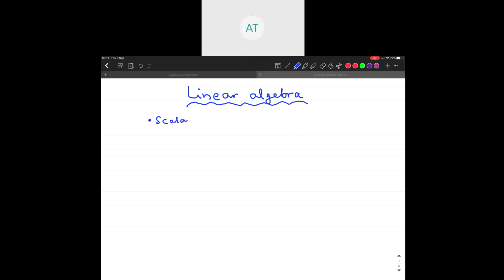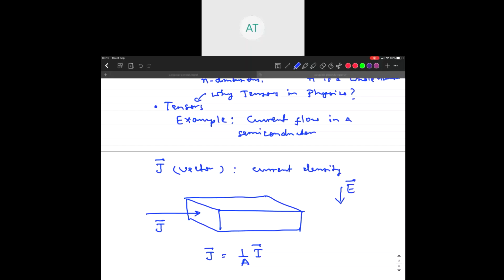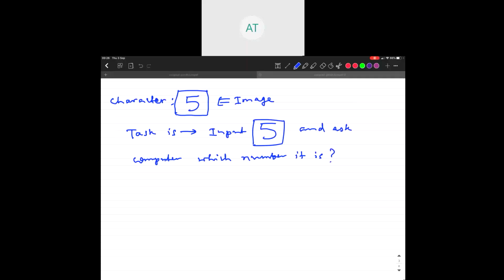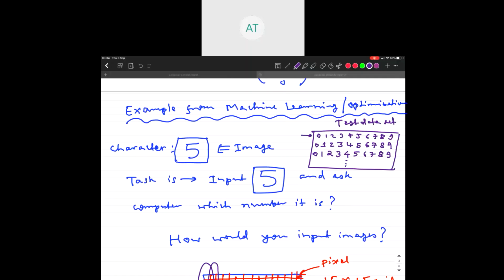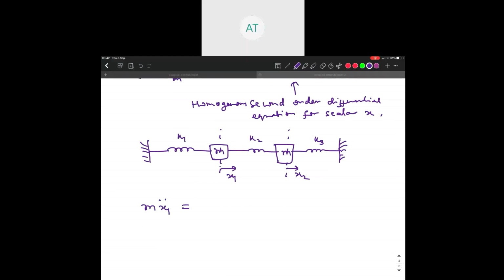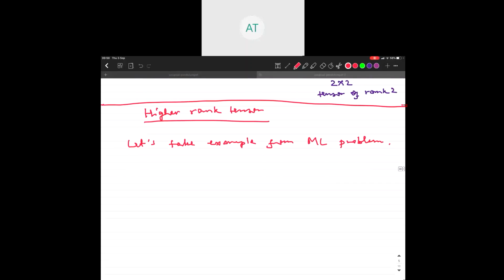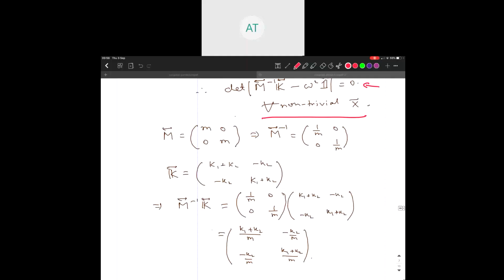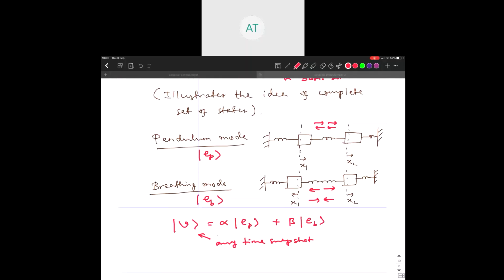Why Linear Algebra in Physics?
These are recordings during the lectures for the course on Mathematical Physics and Numerical Techniques PH701 taught in Autumn 2020 at IIT Patna.